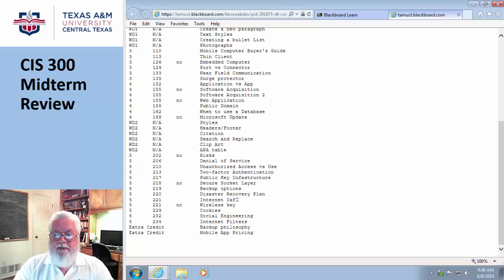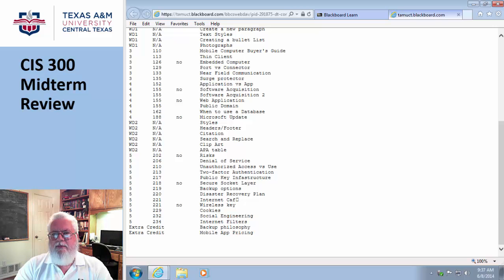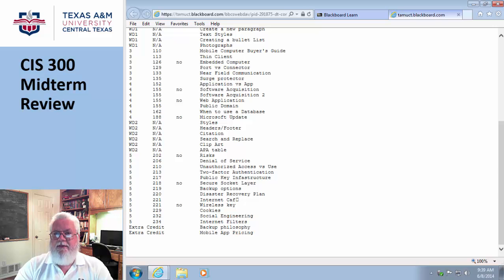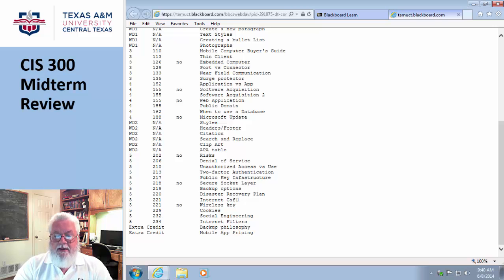CIS300 Midterm Part2